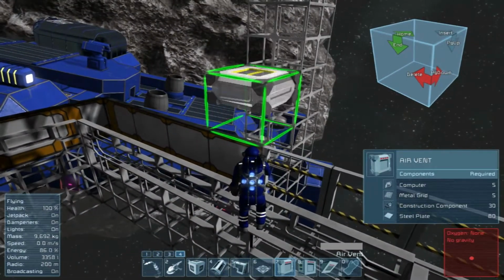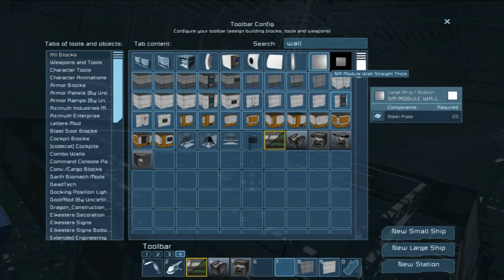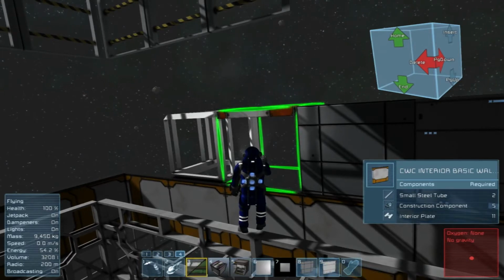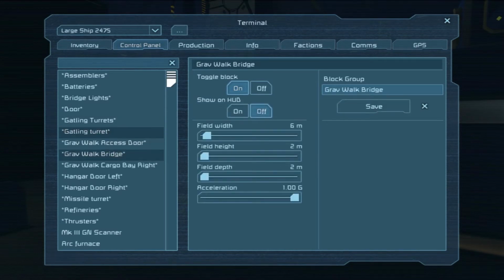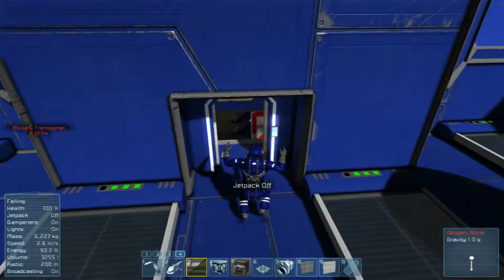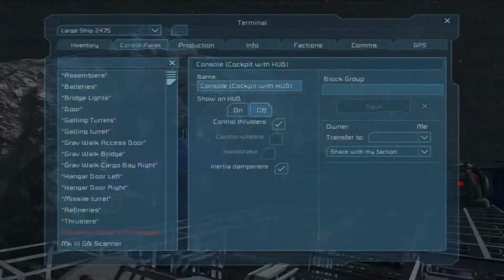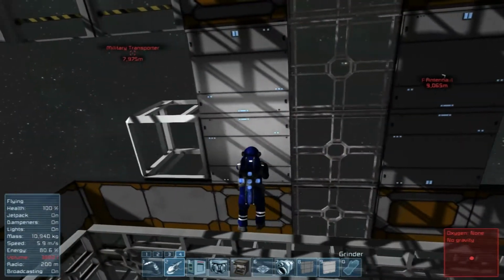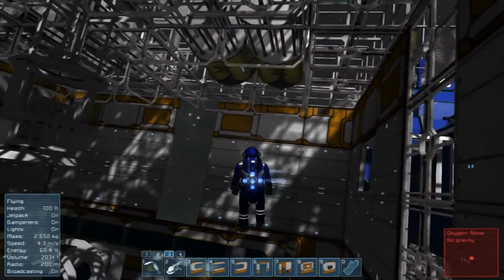Let's Play Space Engineers - Episode 31: Engine Room Progress!